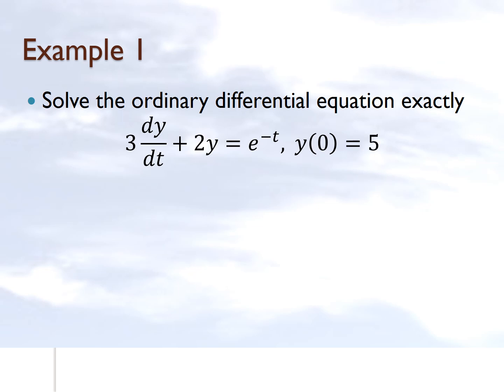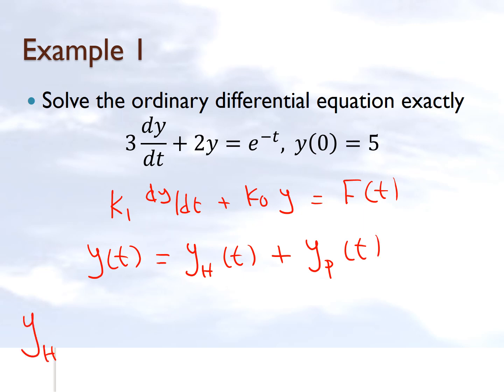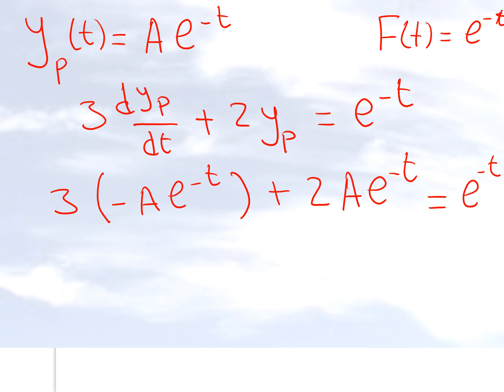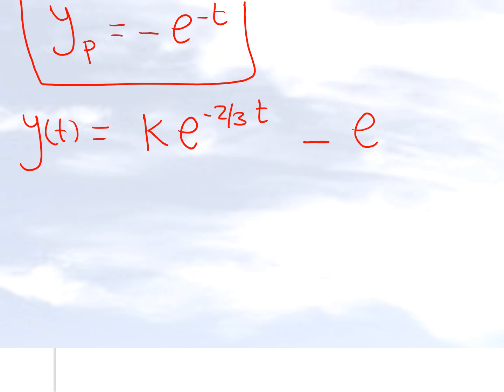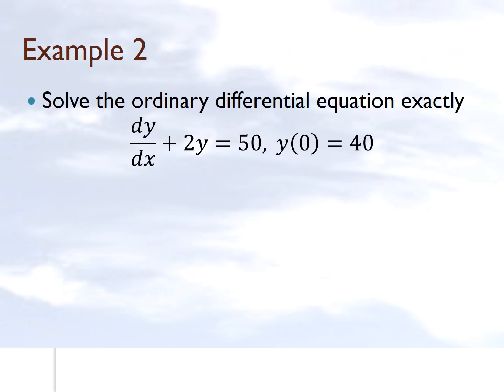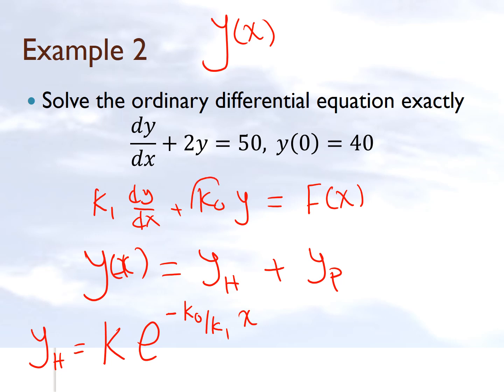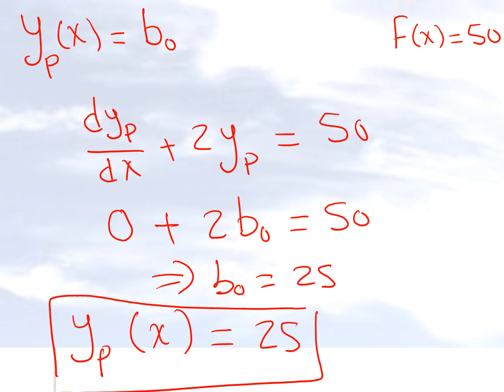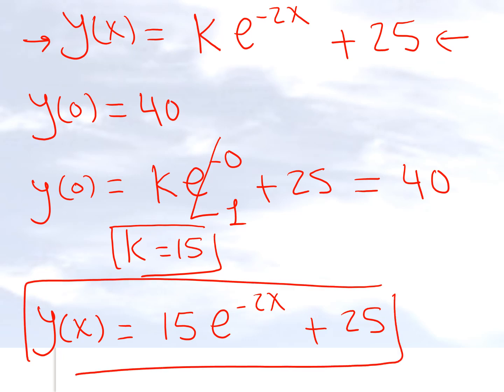Solving first order ODE - Part 2 of 2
In the second video, we delve into solving examples to solidify our approach to finding the exact solution of a first-order differential equation. Specifically, we focus on determining the constants linked to the homogeneous and particular solutions.

Starting with a differential equation and an initial condition, we compare it to the standard form to identify the homogeneous part and the particular part of the complete solution. By deriving the homogeneous solution in a previous video, we establish its form.

For the particular solution, matching the form of the right-hand side of the equation helps propose a solution that we refine by substituting it back into the differential equation.

By solving for the constants associated with both parts and combining them, we arrive at the complete solution. Utilizing initial conditions, we determine the unknown constants, finalizing the solution.

The process is illustrated through examples, demonstrating how to find the complete solution through the homogeneous and particular components, ultimately solving for the unknown constants using initial conditions.